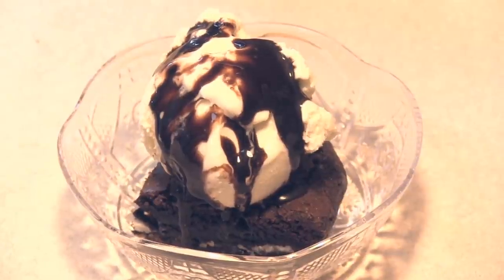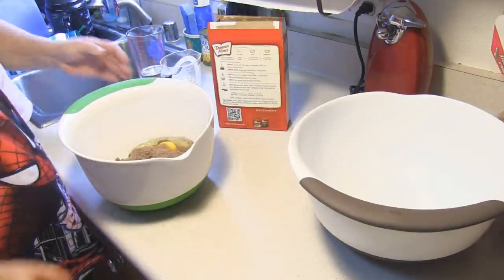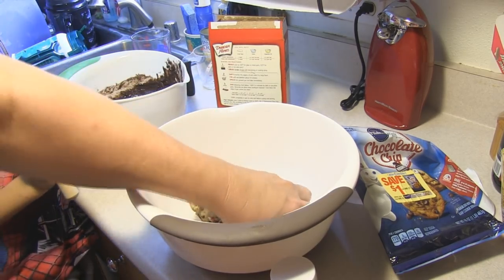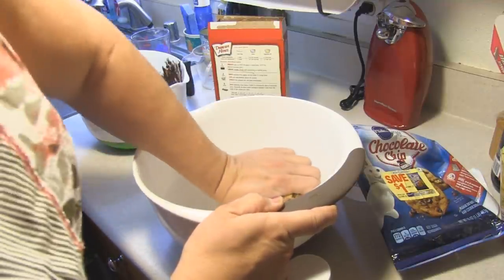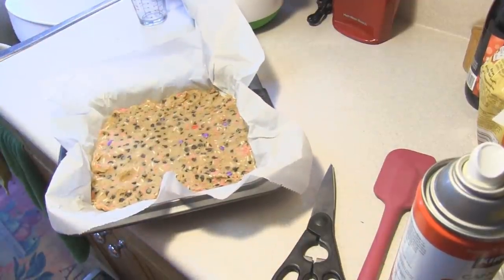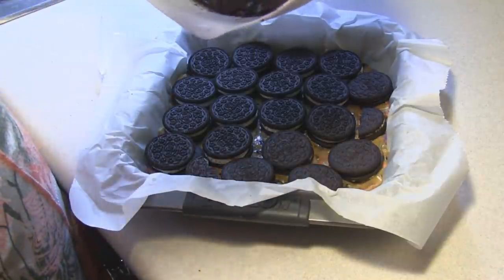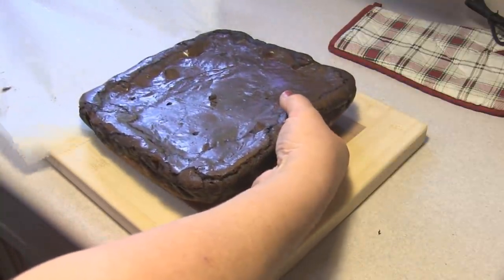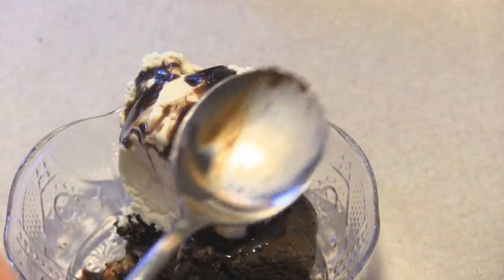Slutty Brownies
These brownies are the best thing to ever go into my mouth. Ever. *NOTE*: I do NOT know why they are called this. Nothing online would really explain it well enough for me. I'd call them heavenly brownies because they make you think you'd died and gone to heaven.

1 pound chocolate chip cookie dough
1/3 cup rainbow sprinkles
1 package Double Stuf Oreos
1 box brownie mix
1/4 cup water
2/3 cup vegetable oil
2 eggs

    Preheat oven to 350ºF. Line the bottom of a 8x8 baking pan with aluminum foil and spray with nonstick cooking spray.

    Knead together the cookie dough and sprinkles to distribute the sprinkles evenly. Press the cookie dough into the pan, creating an even layer. Top the cookie dough with Oreos, being sure to pack them as close together as possible.

    In another mixing bowl, combine brownie mix with water, vegetable oil, and eggs. Pour batter over the cookie dough and Oreo layers evenly. Use a spatula to flatten the top and make sure that batter has filled completely.

    Bake brownies for 50-55 minutes, or until a toothpick inserted in the center comes out clean. Let cool.

It's free and comes with a money back guarantee!